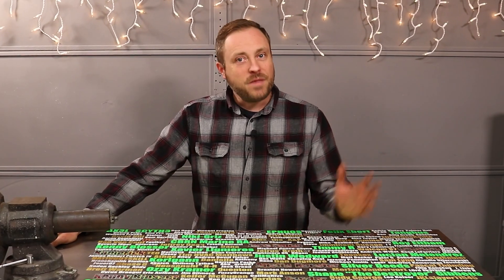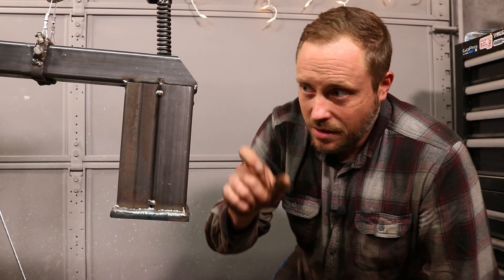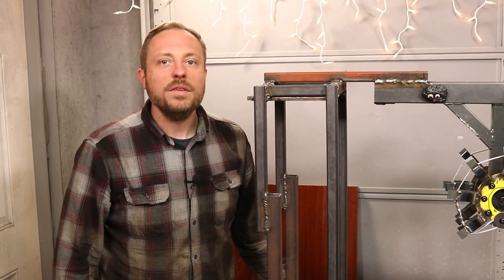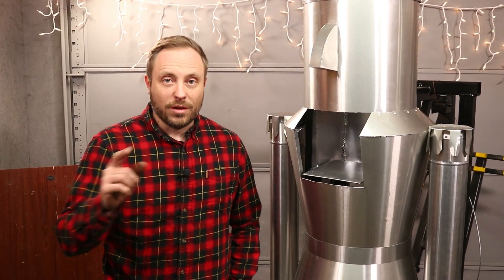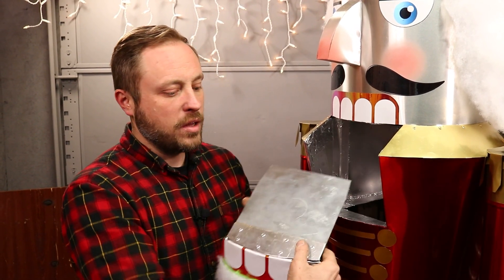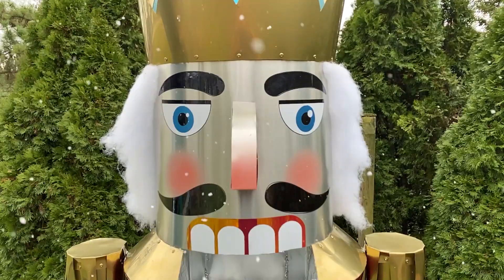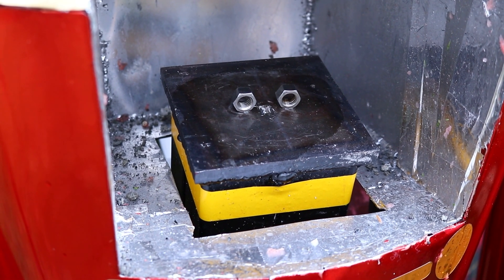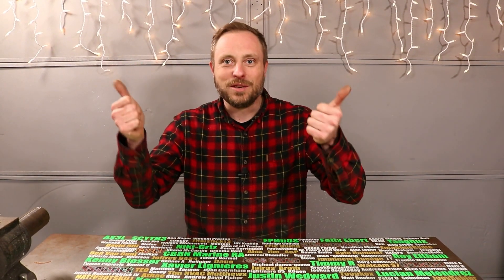World's Most Powerful Nutcracker Uses Physics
This time on Jairus of All I turn a nutcracker up to 11. My giant nutcracker is over 7 feet tall and has a massive hammer that crushes anything in it's mouth.

Want to help out with future videos?!

00:00 The Plan
00:44 Inner Frame Build
01:17 How It Functions
02:46 Origin Flashback
03:30 Nutcracker Body
04:22 Make It Fancy
04:47 Stuff Made Here
05:15 Mouth Plate Magic
05:49 Moving The Monster
06:21 SMASH EVERYTHING
09:01 But Did I Win?